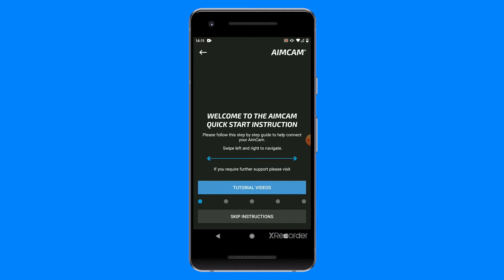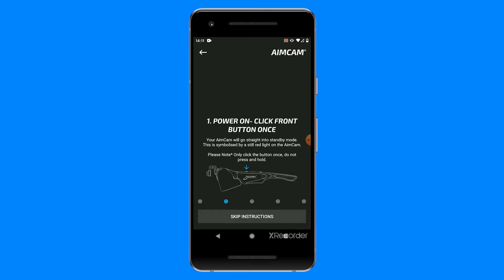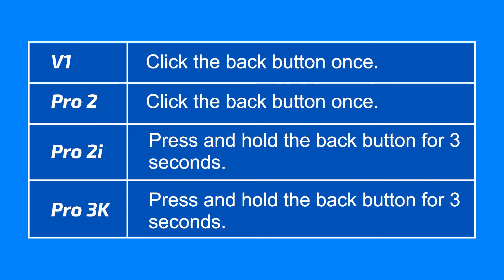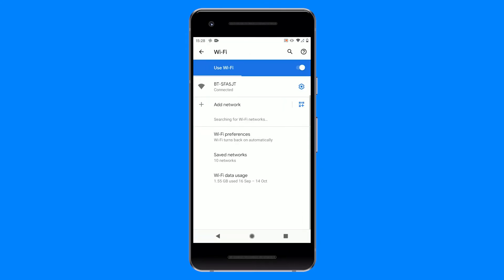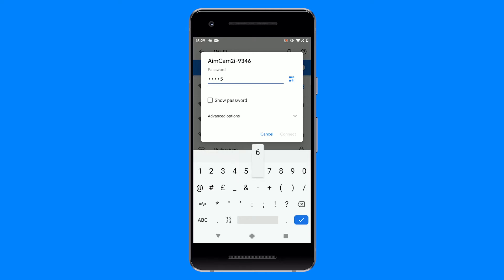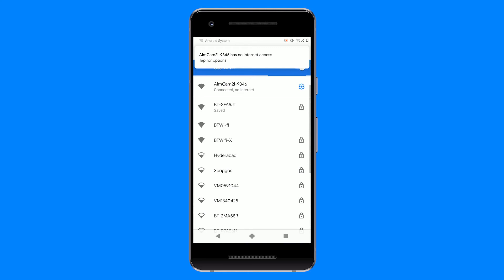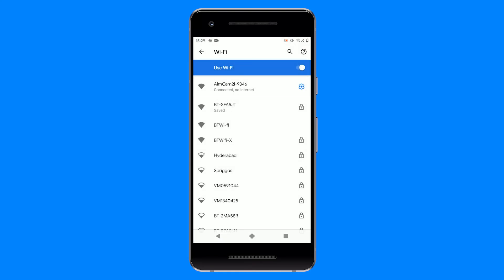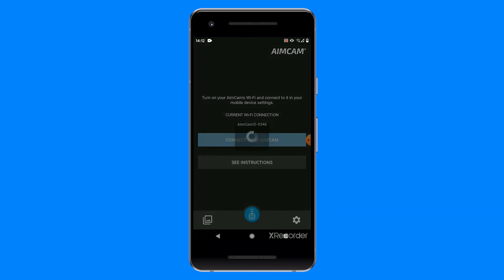AimCam Pro APP - Android Connection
Learn how to connect your AimCam to your Android device via the AimCam Pro APP.